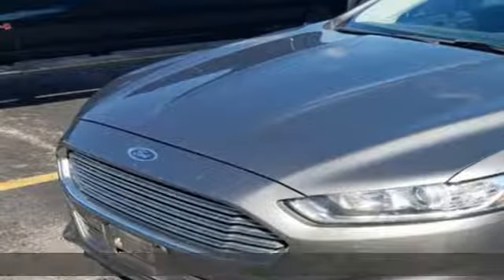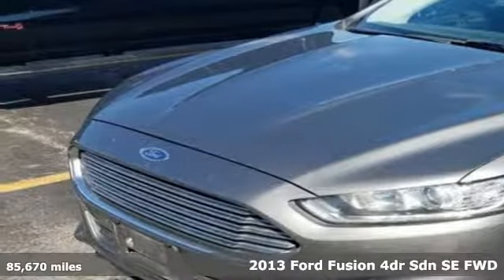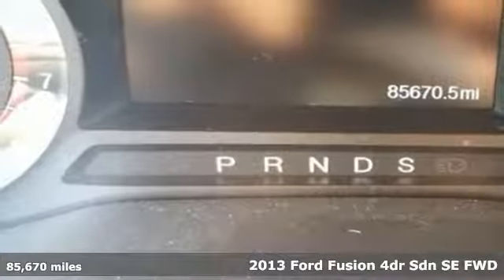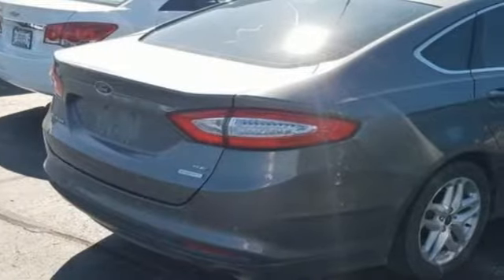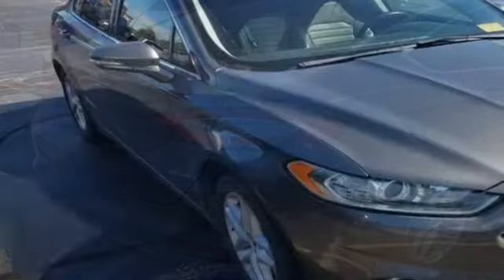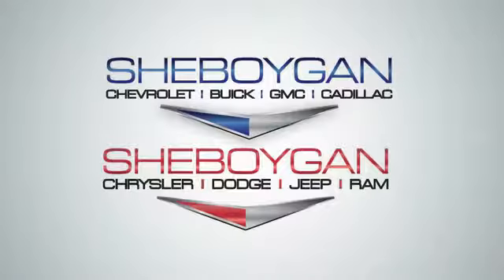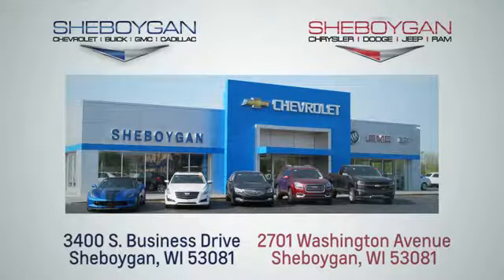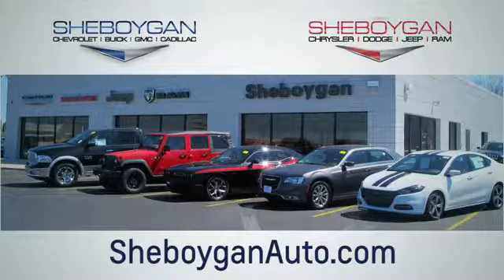Used 2013 Ford Fusion WISCONSIN, WI X108XXA - SOLD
Year: 2013
Make: Ford
Model: Fusion
Trim: SE
Engine: 4 Cyl. 1.6L
Transmission: 6-Speed
Color: Dark Gray
Interior: Charcoal Black
Mileage: 85670
Stock #: X108XXA
VIN: 3FA6P0HRXDR359926
Dark Gray 2013 Ford Fusion SE Odometer is 6015 miles below market average!Three dealerships two locations, one goal to be your dealer! At Sheboygan Chevrolet Chrysler, we walk it, with pride! Our Sales personnel are non-commissioned, which means we pay their wages, not you! If you are looking for a Green Bay GMC, Buick, Chevrolet, or Cadillac dealer, we're a short drive away in Sheboygan. We are located on S. Business Drive, in the South part of town in Sheboygan, Wisconsin. We have a huge selection of GM vehicles for you to choose from. Our dealership is open 6 days a week, as well as our parts and service departments. Check out our hours and directions page, then make the drive to Sheboygan Chevrolet Buick GMC Cadillac. You'll see why our Green Bay Cadillac, Chevrolet, GMC, and Buick customers keep coming back to our dealership.Awards: * Ward's 10 Best Engines * 2013 KBB.com Best Resale Value Awards * 2013 KBB.com 10 Best Family Cars * 2013 KBB.com 10 Best New Sedans Under $25,000 * Green Car Journal 2013 Green Car of the Year * 2013 KBB.com Brand Image AwardsBased on 2017 EPA mileage ratings. Use for comparison purposes only. Your mileage will vary depending on how you drive and maintain your vehicle, driving conditions and other factors. Reviews: * Whether you want a midsize sedan that's value-oriented, engaging to drive, or boasts the highest fuel economy in its class, there is probably a version of the 2013 Fusion that fits your requirements. Source: KBB.com * Fuel-efficient turbocharged engines; sharp handling; composed ride; quiet cabin; advanced technology and safety features; eye-catching styling; available all-wheel drive. Source: Edmunds

Address:
3400 South Business Drive